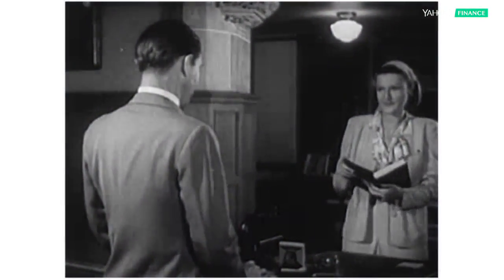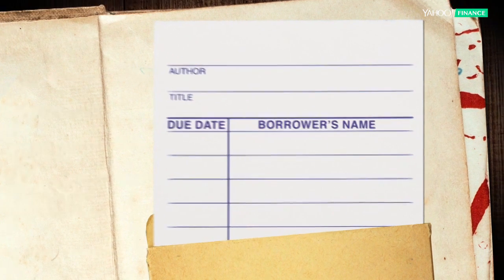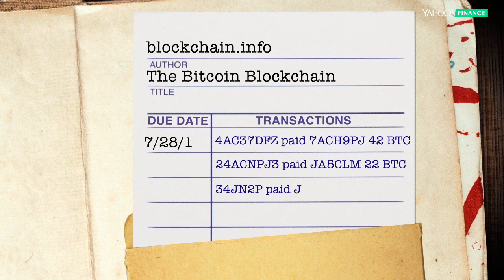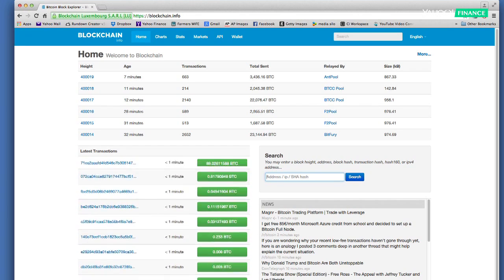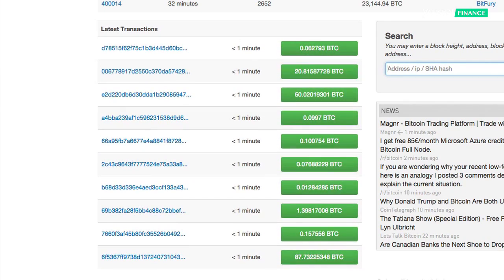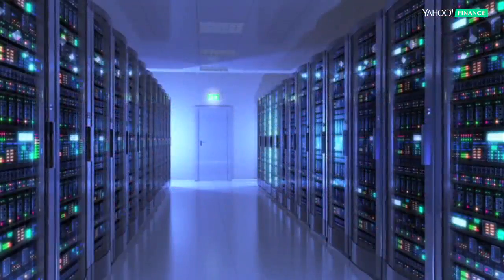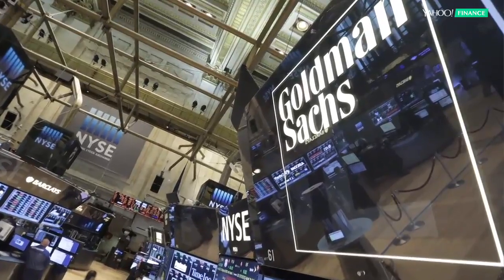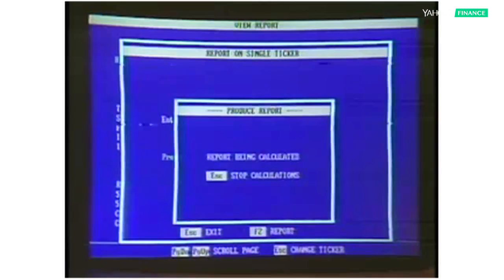Yahoo Finance Explains Blockchain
Blockchain Explained